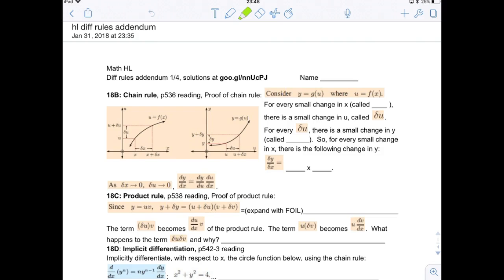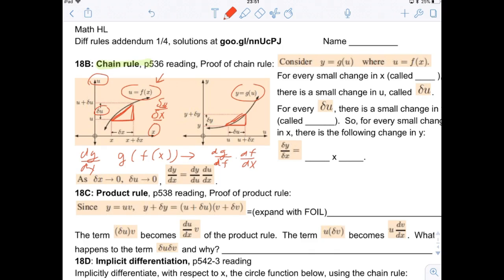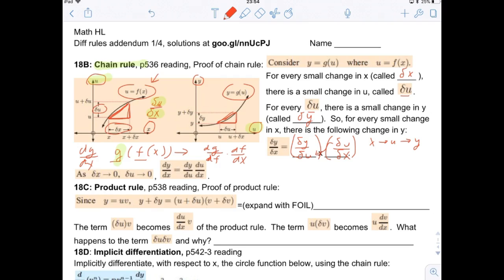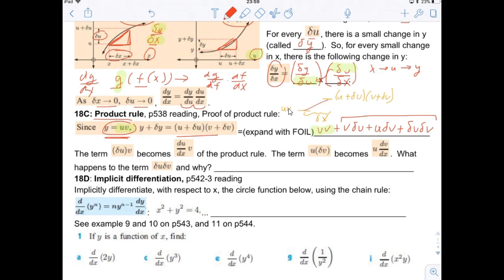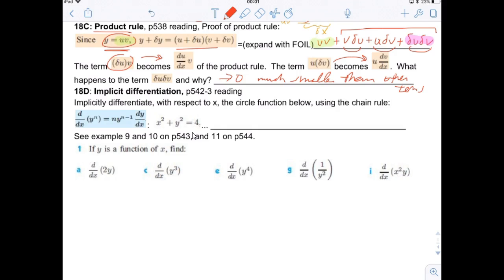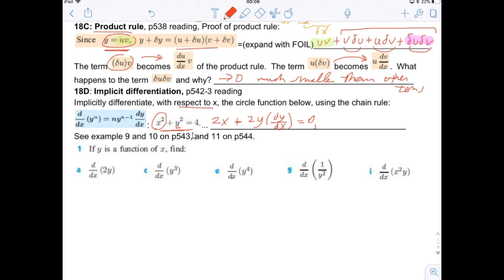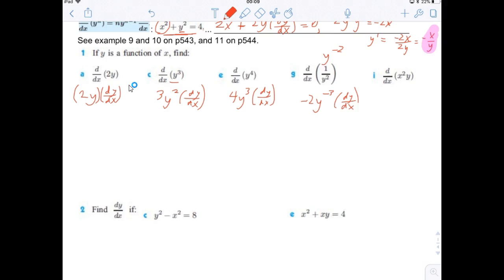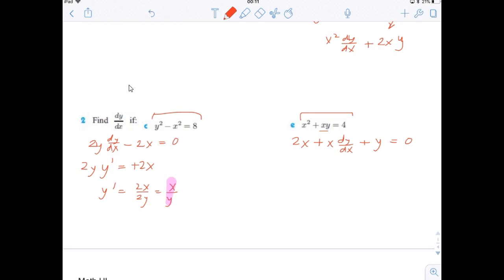hl addendum diff rules p1